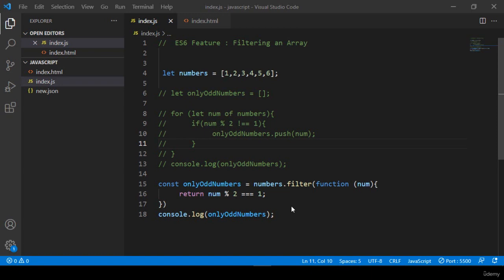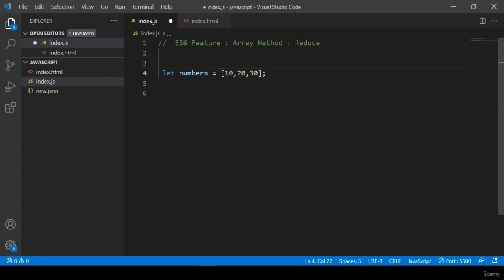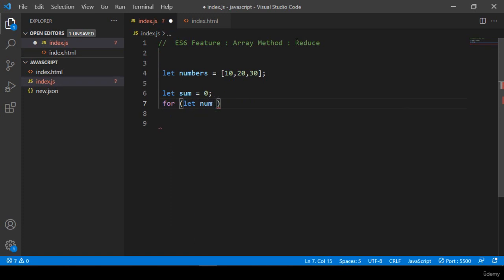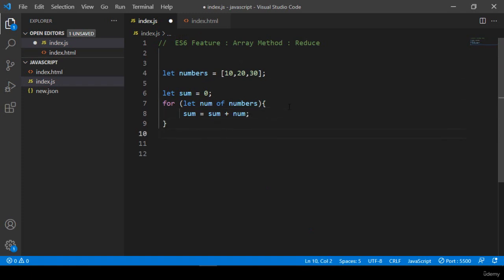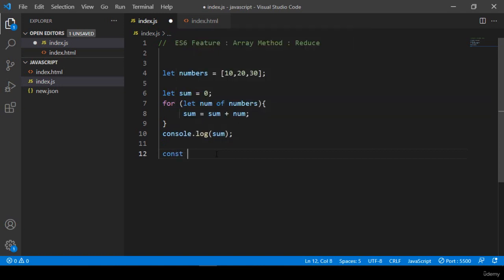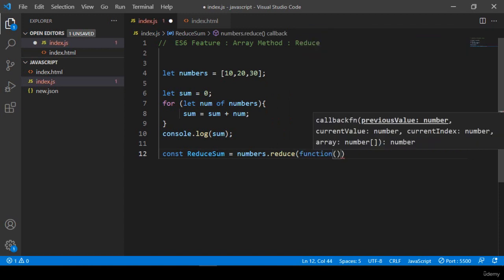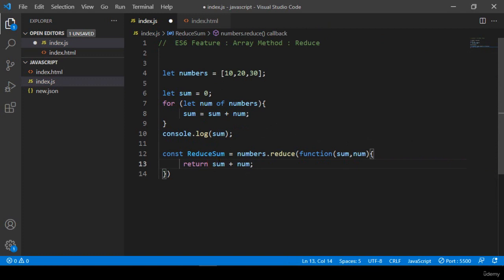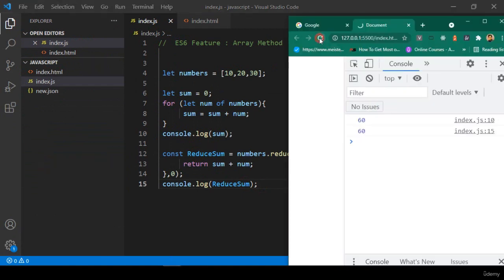014 Reducing an array